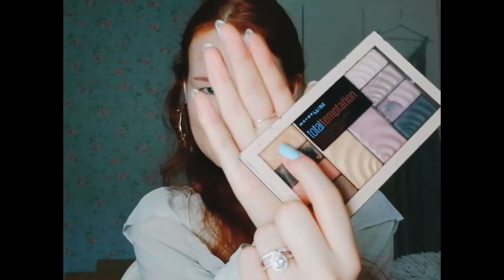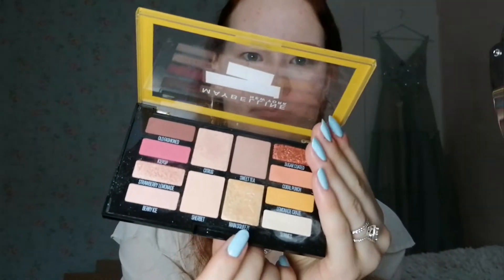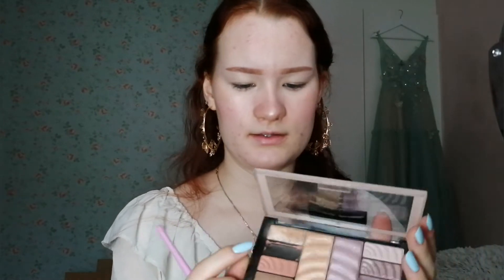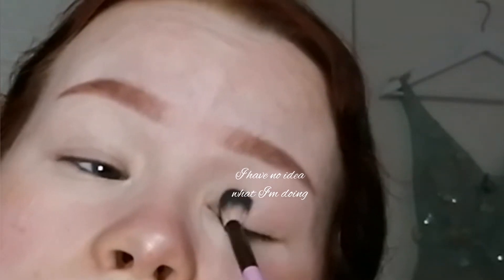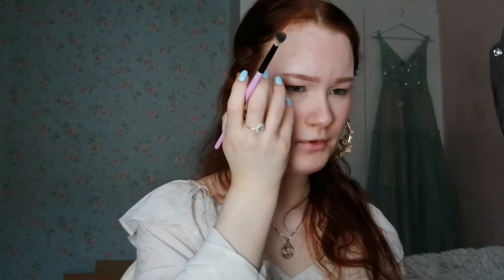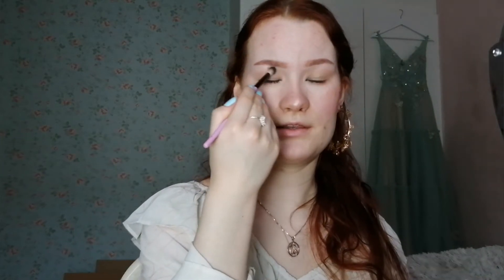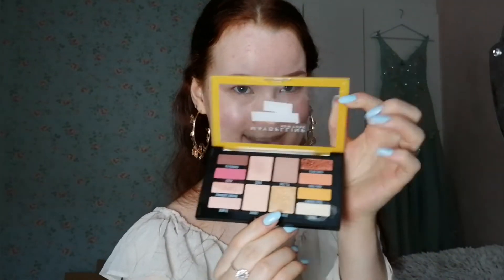My Makeup For The School Dance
hi!

yeah, I don't actually have anything to say
this is my makeup for the school dance! :)
wanhat 2022